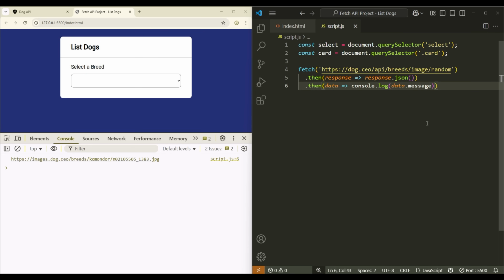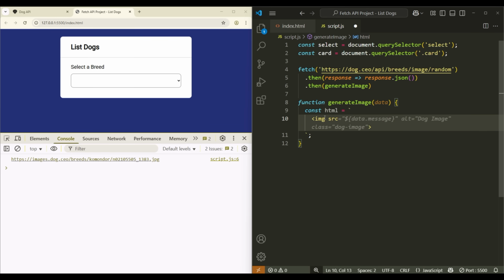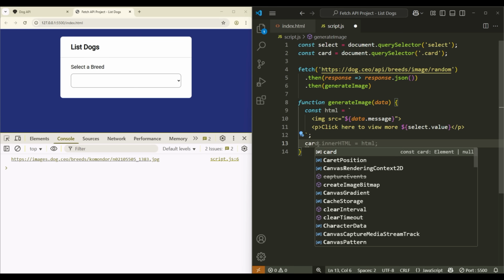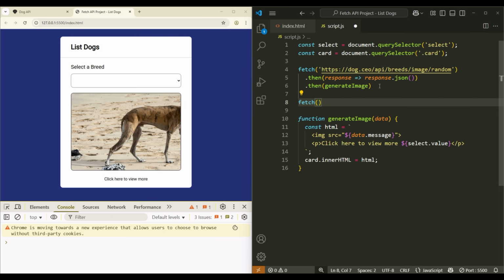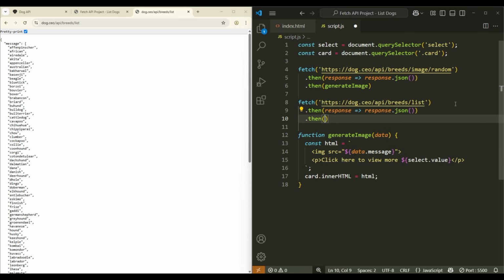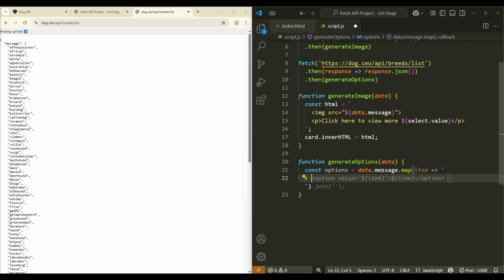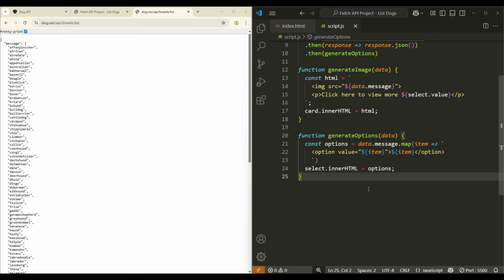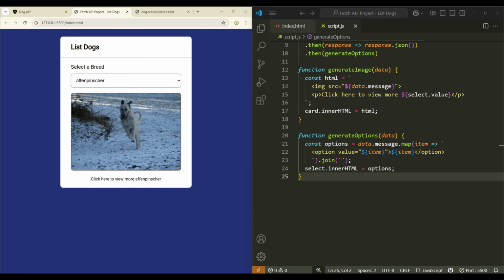Fetch API #4 - Display the content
Introduction:
Learn how to display content fetched using the Fetch API! 🚀 In this session, I’ll take the data retrieved from an API and display it on the webpage using JavaScript. Perfect for beginners looking to understand how to work with API responses!